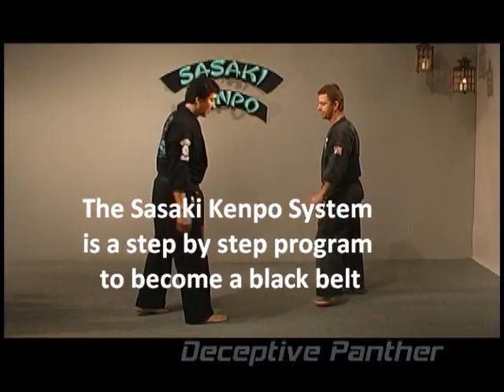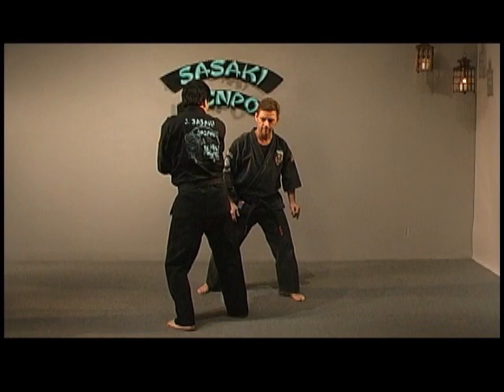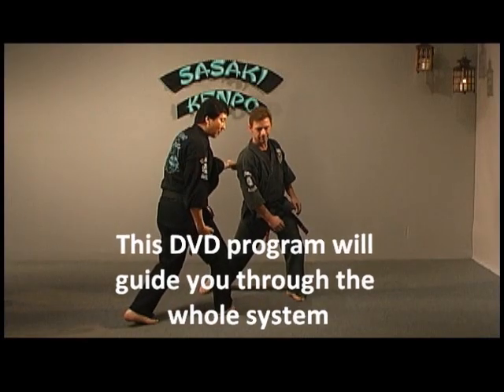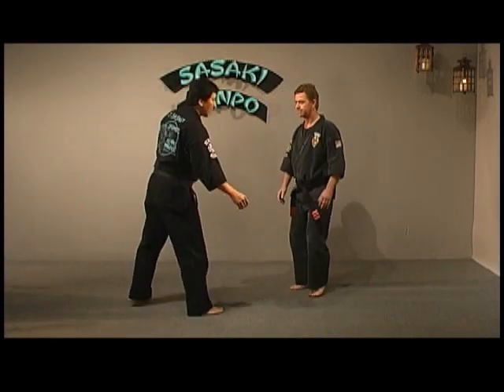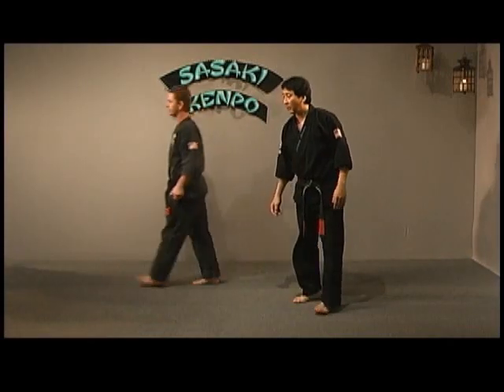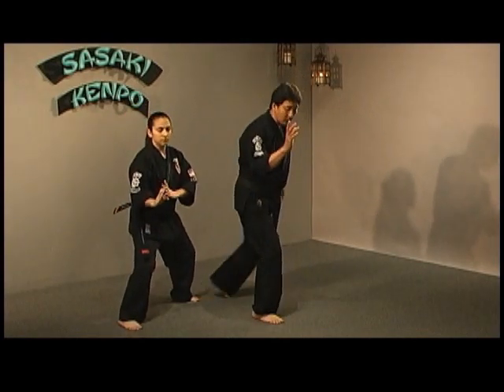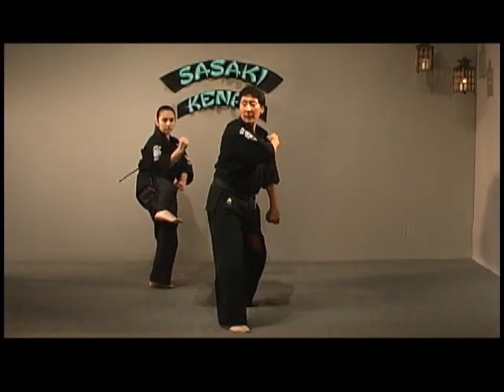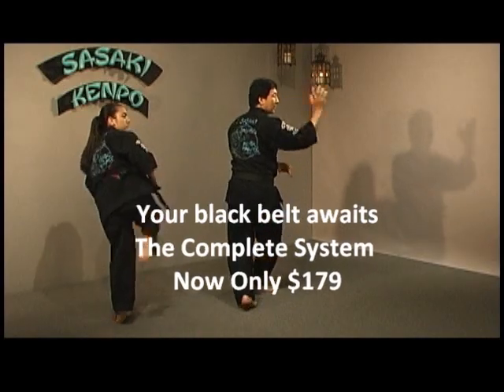brown I Demo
Brown Belt II Technique